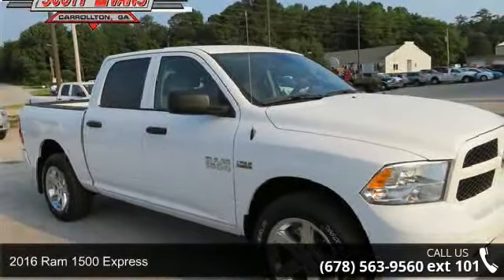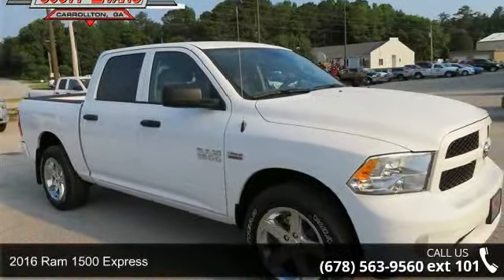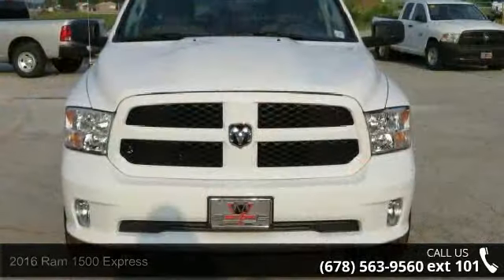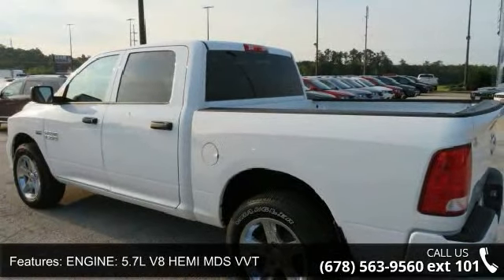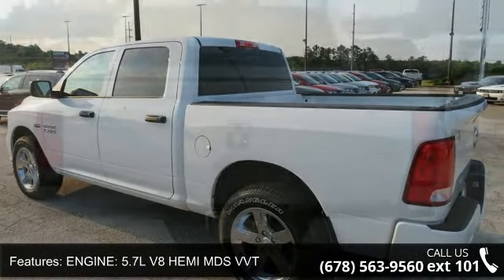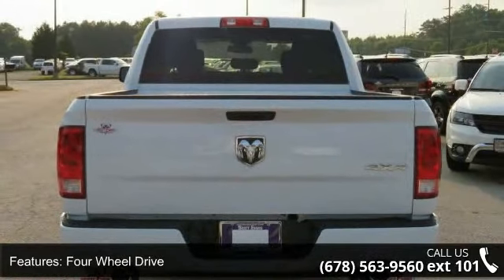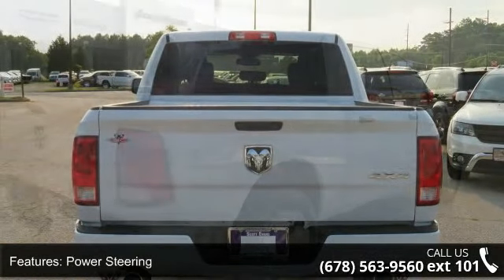2016 Ram 1500 Express - Scott Evans Chrysler Dodge Jeep R...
Popular Equipment Group (1-Yr SIRIUSXM Radio Service, For More Info, Call , No Satellite Coverage w/AK/HI, Remote Keyless Entry w/All-Secure, and SIRIUSXM Satellite Radio), Quick Order Package 26J Express (Body Color Front Fascia, Body Color Grille, Body Color Rear Bumper w/Step Pads, Carpet Floor Covering, Delete Class IV Receiver Hitch, Delete Spray In Bedliner, Fog Lamps, Front & Rear Floor Mats, and Ram 1500 Express), 3.92 Rear Axle Ratio, 40/20/40 Split Bench Seat, 5.0" Touchscreen Display, ABS brakes, Active Grille Shutters, Anti-Spin Differential Rear Axle, Charge Only Remote USB Port, Cloth 40/20/40 Bench Seat, Dual front impact airbags, Dual front side impact airbags, Electronic Stability Control, Front Armrest w/3 Cupholders, GPS Antenna Input, Heated door mirrors, Integrated Voice Command w/Bluetooth, Low tire pressure warning, Media Hub (USB, AUX), Occupant sensing airb... read more